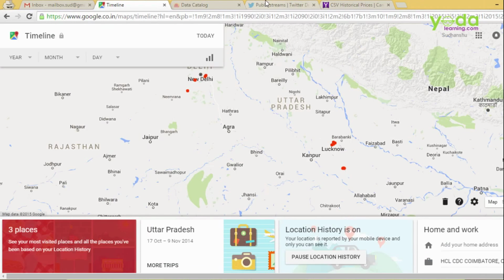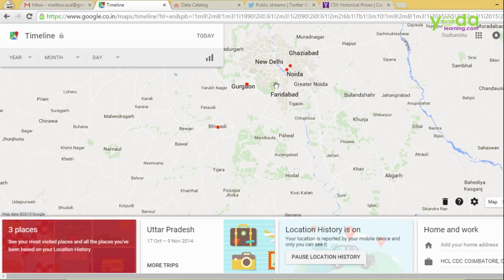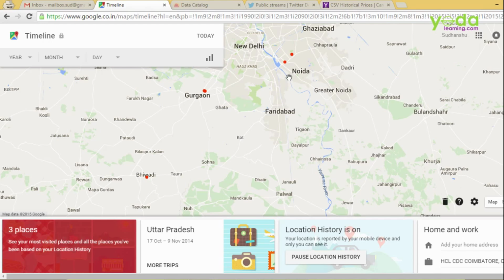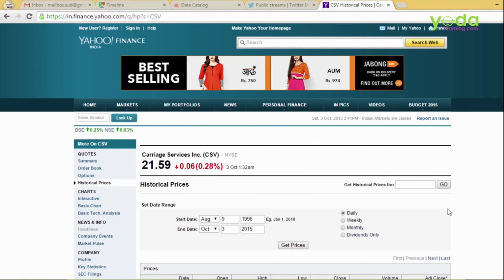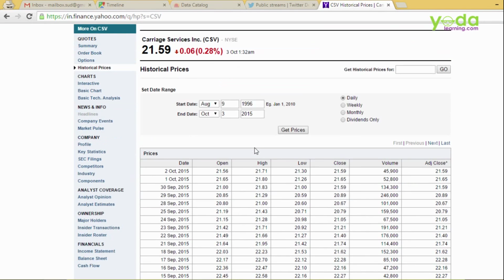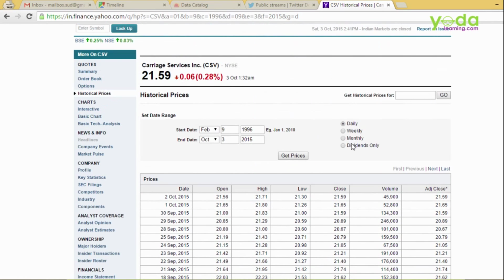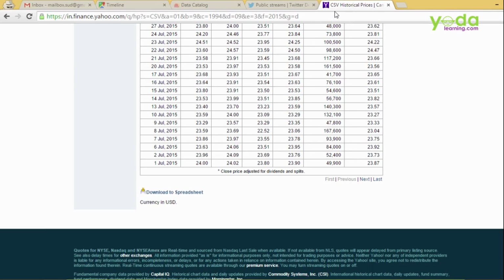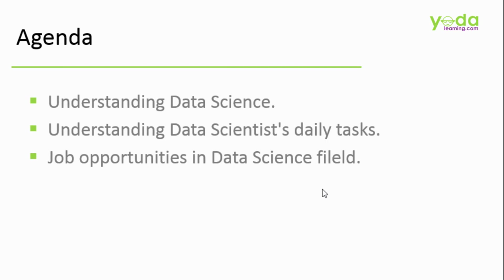Quick understanding on Data Science & Data Scientist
Every sector of business is being transformed by the modern deluge of data. This spells doom for some and creates a massive opportunity for others.
Those who thrive in this environment will do so only by quickly converting data into meaningful business insights and competitive advantage. Business analysts and data scientists need to wield agile tools, instead of being enslaved by legacy information architectures.

Why you should Python for Data Analysis?
Python is easy for analysts to learn and use, but powerful enough to tackle even the most difficult problems in virtually any domain. It integrates well with existing IT infrastructure and is very platform-independent. Among modern languages, its agility and the productivity of Python-based solutions are legendary. Companies of all sizes and in all areas — from the biggest investment banks to the smallest social/mobile web app startups — are using Python to run their business and manage their data.